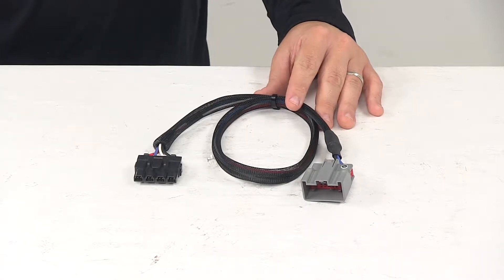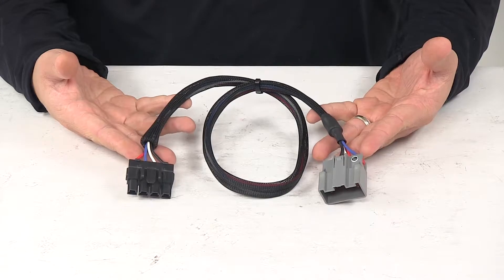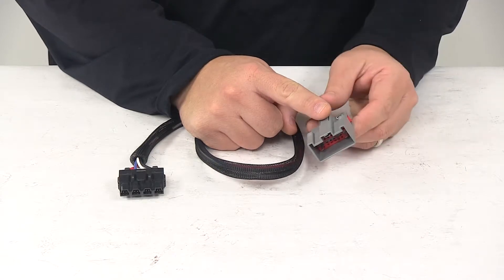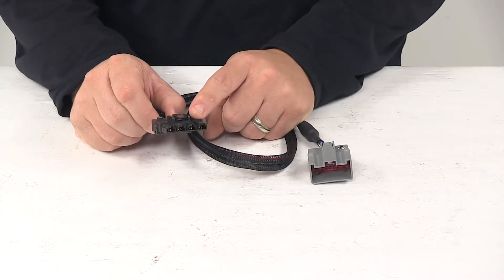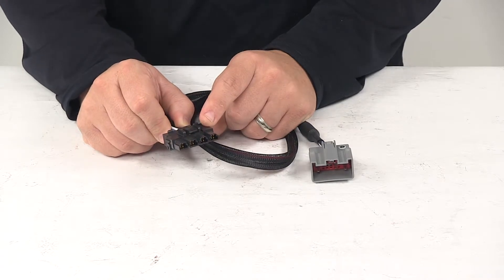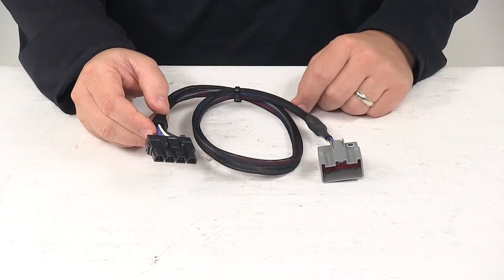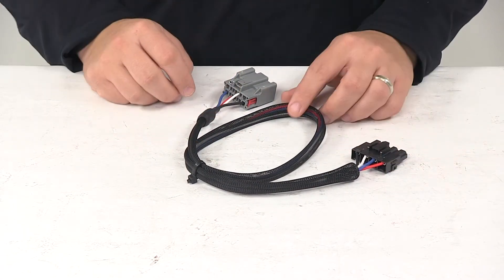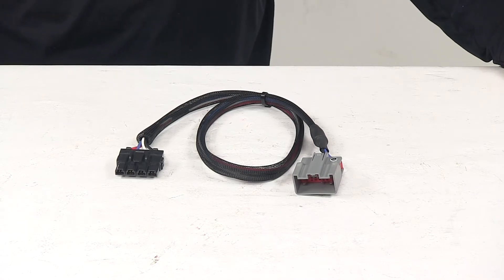etrailer | Redarc Brake Controller 331-TPH-007 Review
Speaker 1:          Today we're taking a look at the Red Arc plug and play wiring harness for the Tow Pro trailer brake controllers. This wiring adapter eases the installation of your Red Arc Tow Pro Classic or Tow Pro Elite electric brake controller. The custom connector end plugs into the port beneath your vehicle's dash so this is a vehicle specific wiring harness. And then the other end plugs into your Tow Pro electric brake controller. Now if you're using this on the Tow Pro Elite, it plugs directly into the control box. If you're using this on the Tow Pro Classic, then some wire splicing is required.

It also has the mesh coding or jacket that goes over the wires, keeps them bundled together and protected. That's gonna do it for today's look at the Red Arc plug and play wiring harness for the Tow Pro trailer brake controllers.